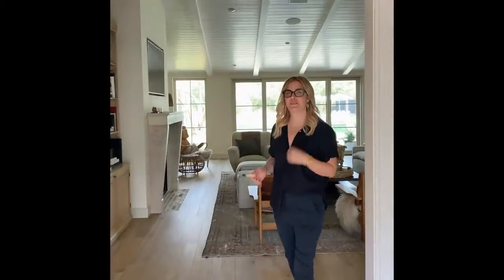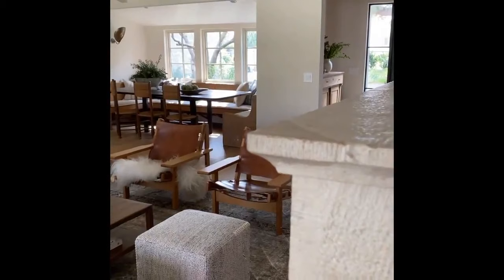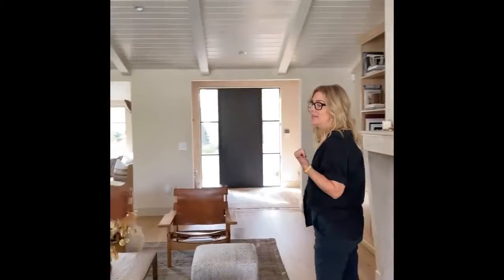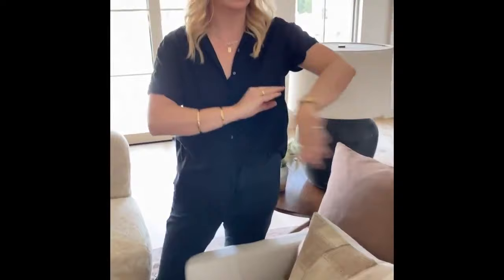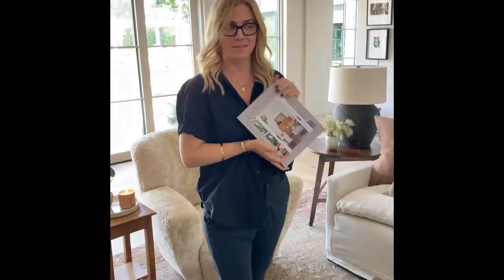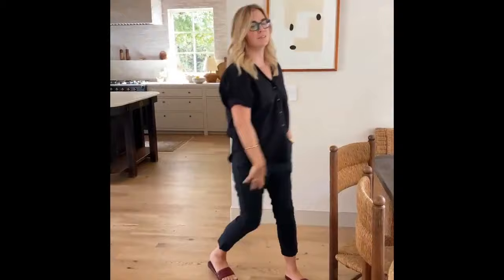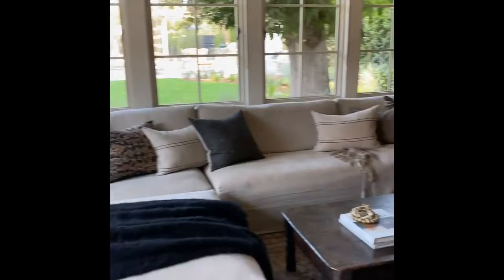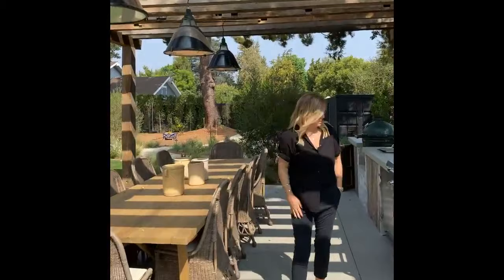Amber Lewis takes us through her newly renovated home in Woodland Hills, California. Watch to get th